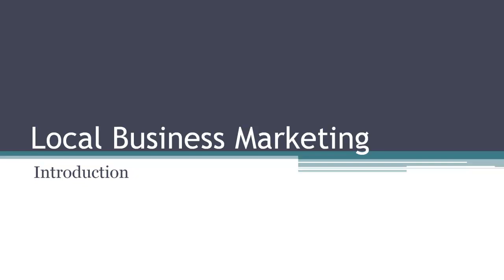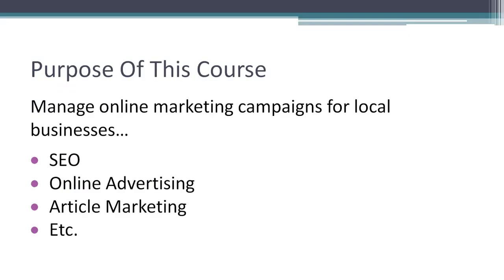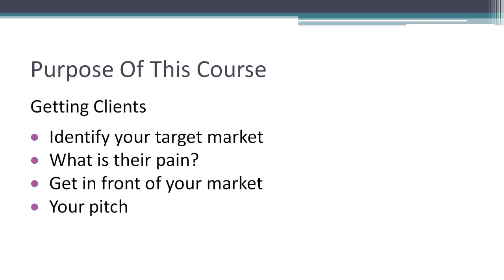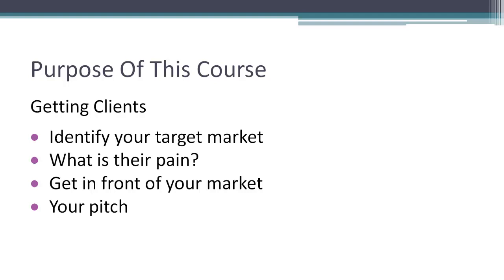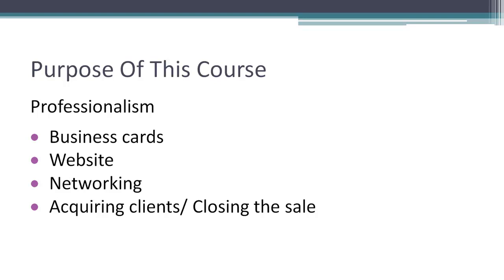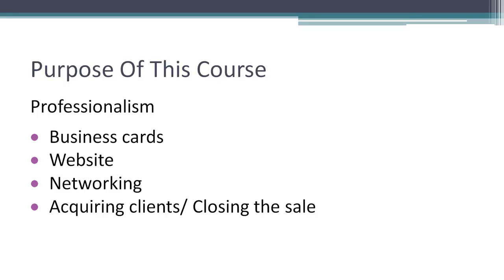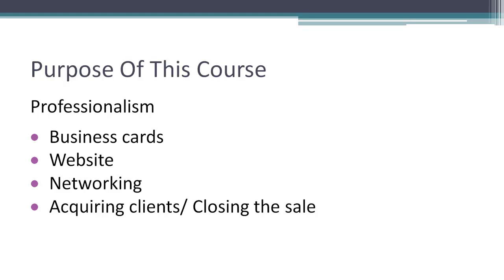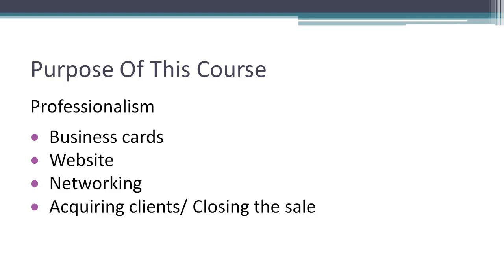Local Business Marketing: Beginner's Local Biz Blueprint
Learn How To Help Local Businesses With Their Local Online Marketing Needs.

The Local Business Marketing: Beginner's Local Biz Blueprint Course consists of 4 modules:

Get Started - In this module you'll learn how to get started helping local businesses.  You'll learn about the different ways you can structure your business to make the most money possible.  Setting up your business correctly from the beginning is the key to making you sure hit the ground running when reaching out to local business owners.

Get Clients - In this module you'll learn a quick secret to finding prospects immediately for your business.  You'll also learn how to approach prospects as well as turn those prospects into customers.  Prospecting is the key to a thriving marketing business, and by the time you're finished with this training you'll know exactly how to do it to make sure you don't lose valuable clients.

Optimizing Businesses - In this module you'll learn why branding is so important when working with local businesses.  You'll also learn how to use free tools to optimize your clients' websites in Google. Google is one of the hotspots for businesses to get noticed and generate traffic, and if you can help them here you'll have a client for life.

Drive Traffic - In this module you'll learn how to drive even more traffic right to your local business' doorstep.  The key to effective business marketing is not only to drive a lot of traffic but to drive that traffic from multiple sources.  In this module you'll learn how.

We've only included what we think are the most important factors in marketing for local businesses.  We hope you get a lot of value from this course and as always we'd love to hear your feedback!

To your success Barry North